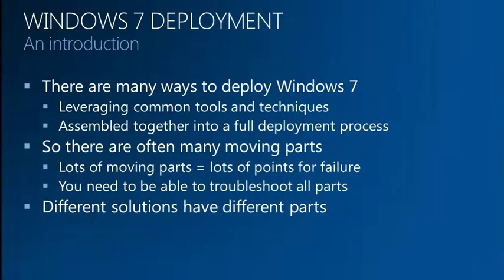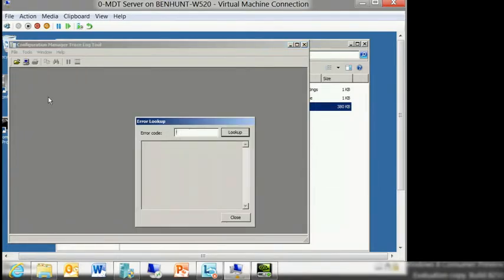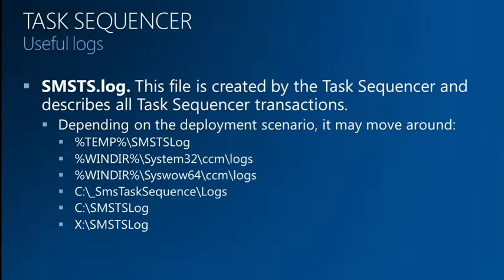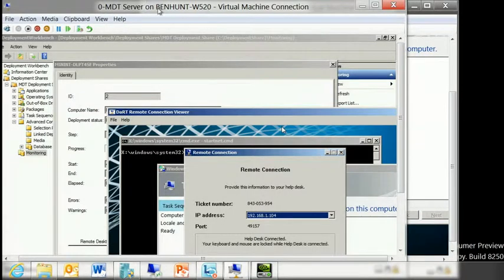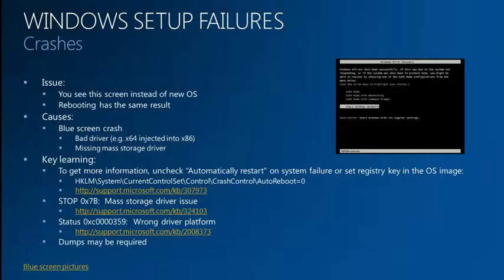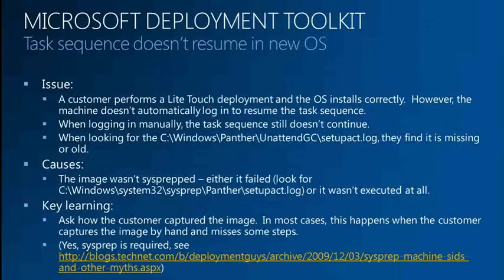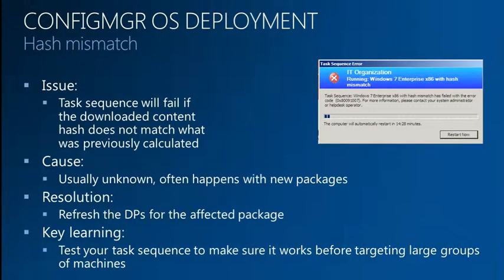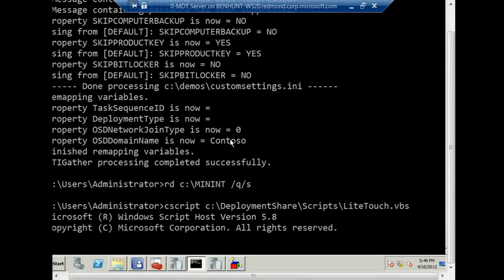MMS 2012 Troubleshooting Windows 7 Deployments